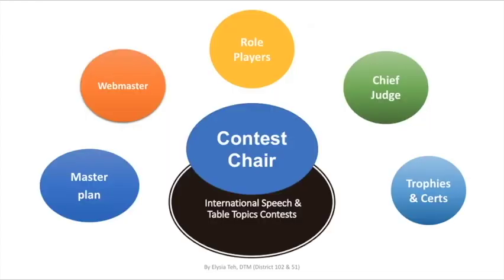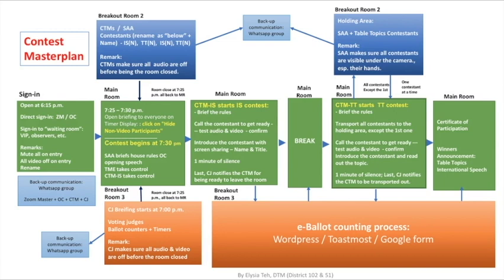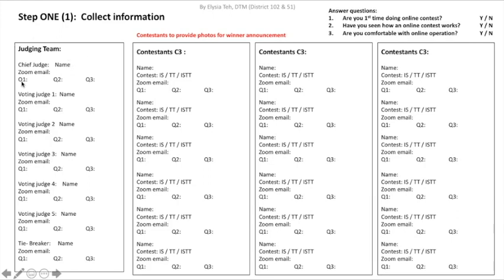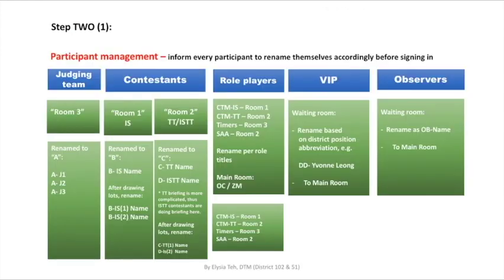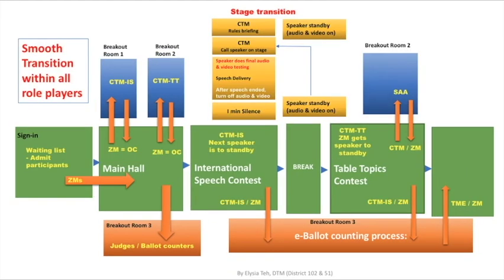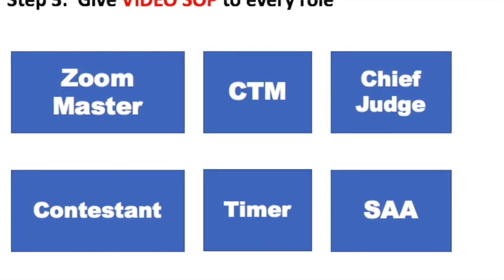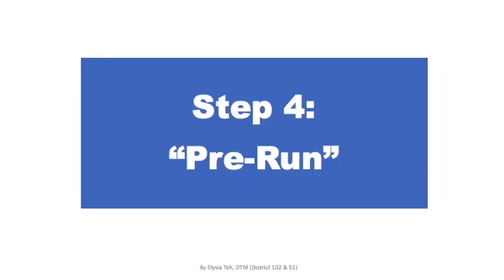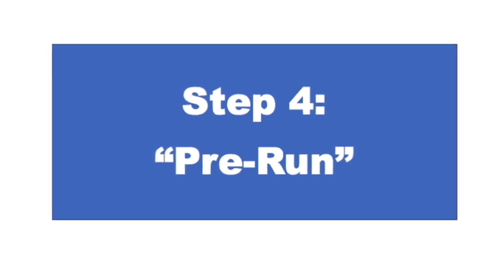How to be a CONTEST CHAIR - by Elysia Teh, DTM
After uploading the video titled:  Conduct the ON-GROUND Toastmasters Speech Contest ONLINE "Step-by-Step" , there are many people still don't know how to do it, they come to me for help.  As I am coaching two Contest Chairs now, I have decided to document the process and make it an "IMPLEMENTATION" video, I hope this video will truly serve as a Standard Operating Procedure to all who need it.  Enjoy the video!